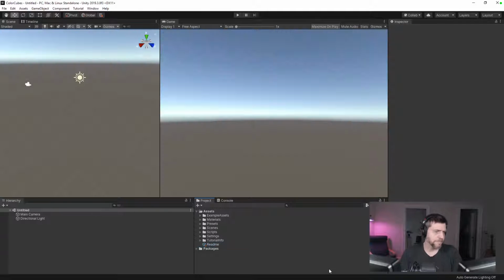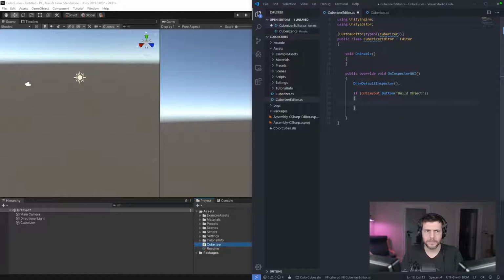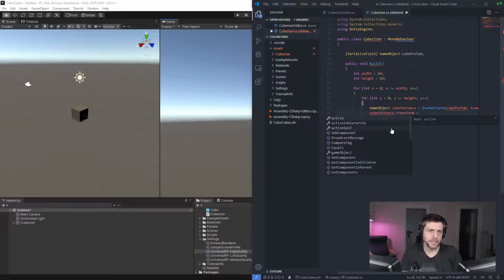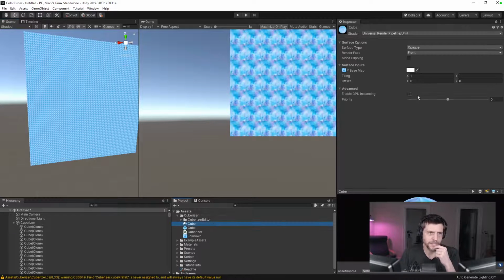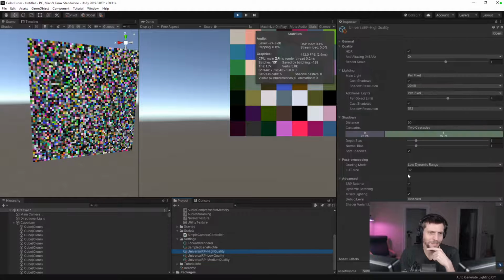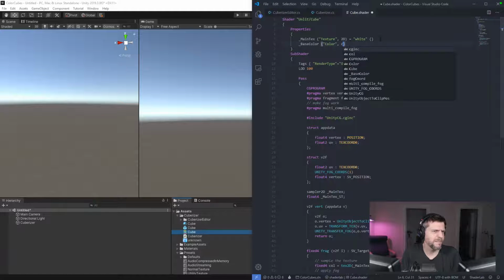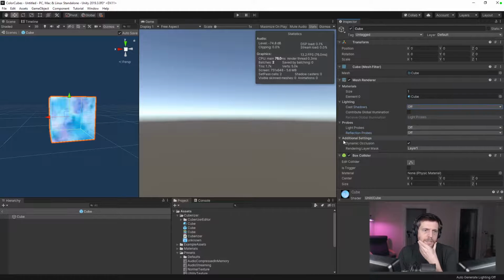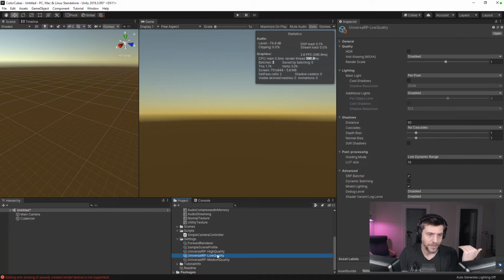Office Hours: Colorizing Cubes in Unity [Part One] (2020-01-23)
Messing with ways to colorize a whole bunch of cubes and draw them in a reasonable way.